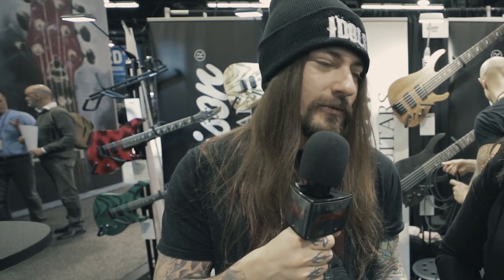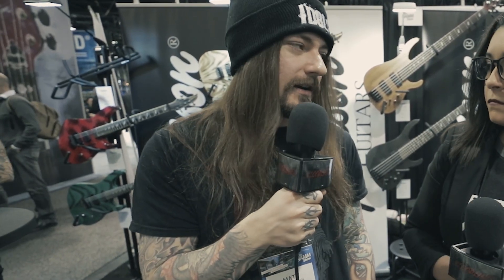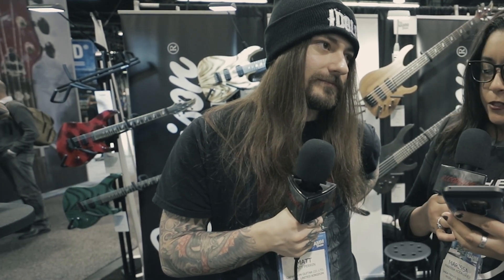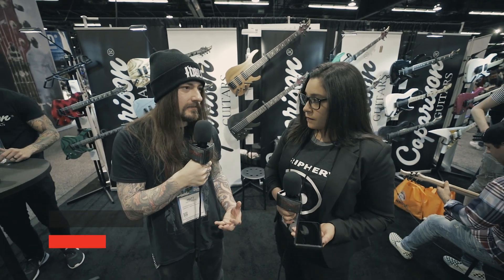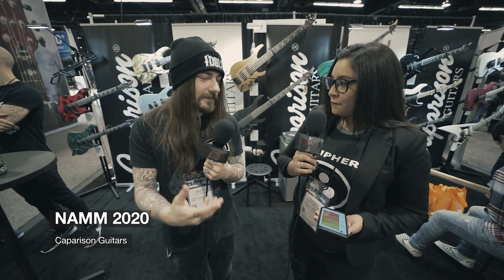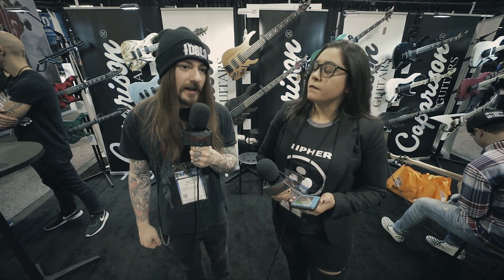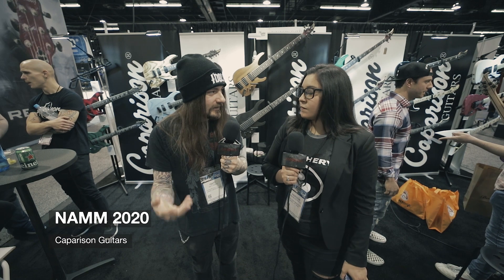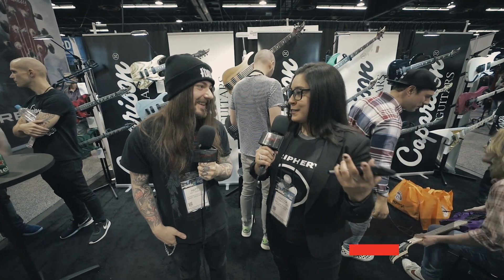Bloodlines NAMM 2020: Matt Perrin of Angelmaker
If you loved the new ANGELMAKER album released in 2019, hear what their guitarist Matt Perrin had to say about his current rig set up for recording and live, necessary changes to gear for Angelmaker, and what sold him on Aristides guitars.

You can also check out Bloodlines Social Media links as well!